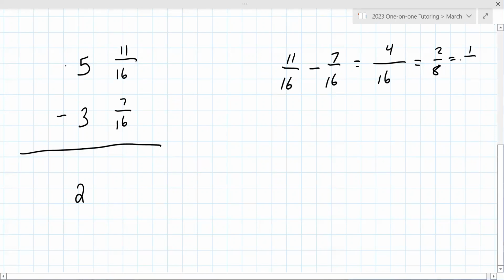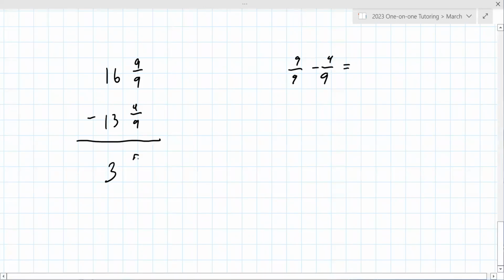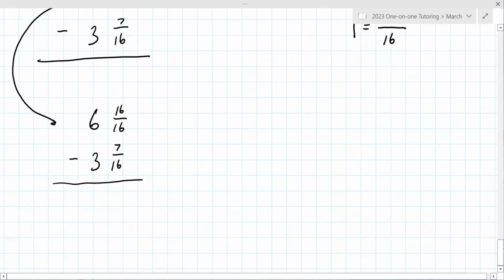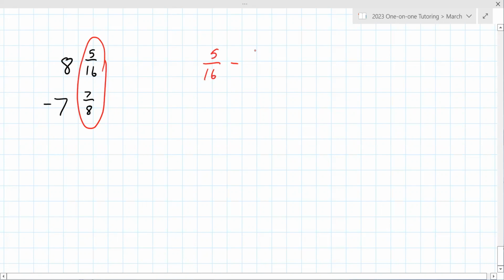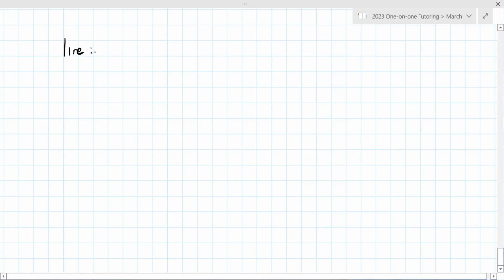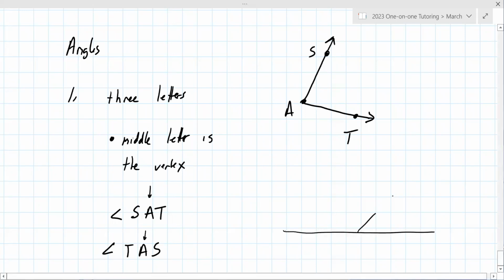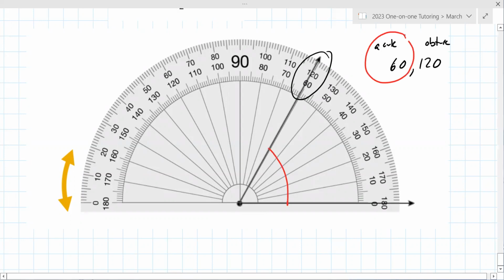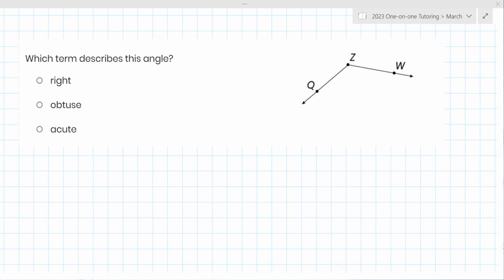Middle School School Math Lesson [2023-03-13 at 2pm MST Zoe + Michael C]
This lesson covered topics in Elementary & Middle School Math including adding and subtracting mixed numbers (Zoe) and angle measures (Michael).